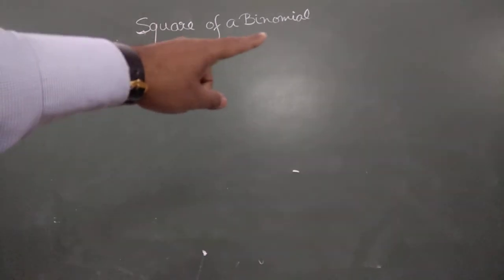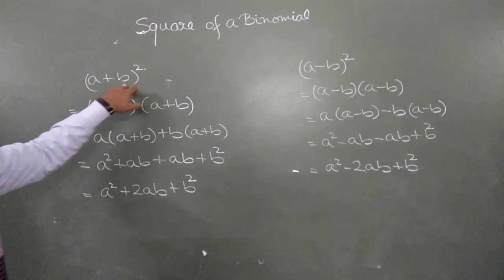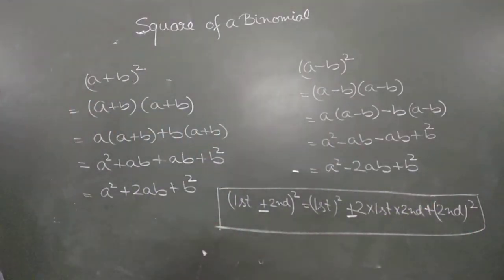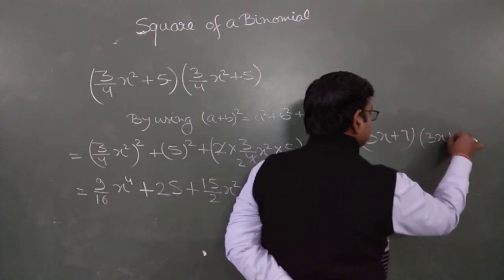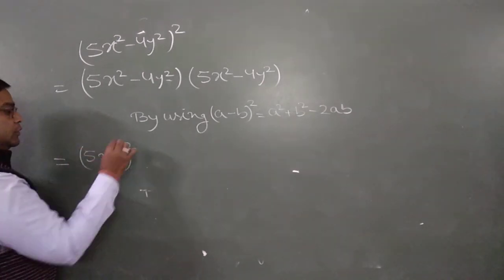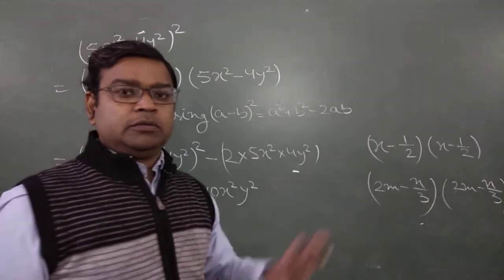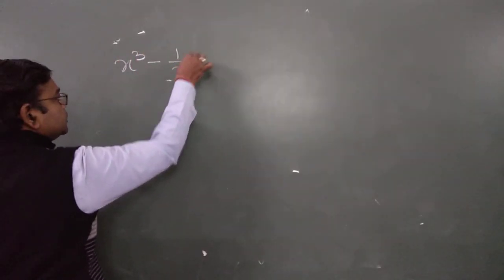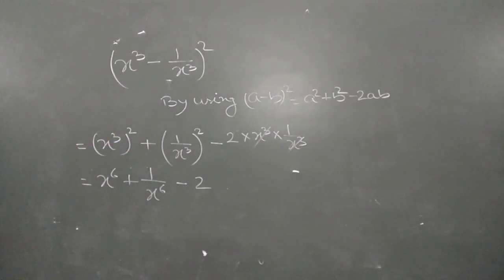Class - 7, Subject - Maths, Special Products of Binomial Expressions as Identities (Part 2)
Square of binomial expressions